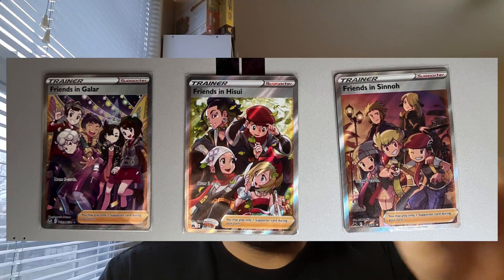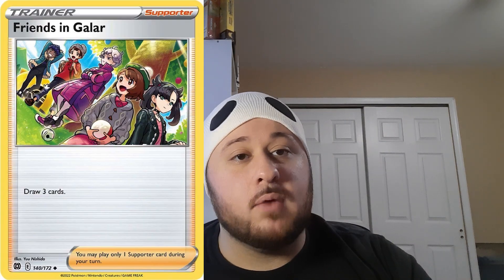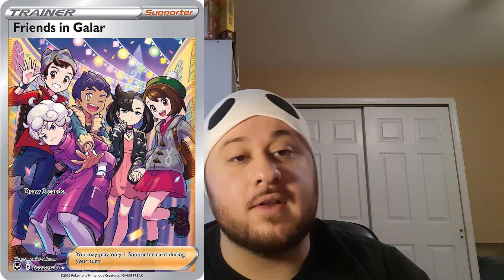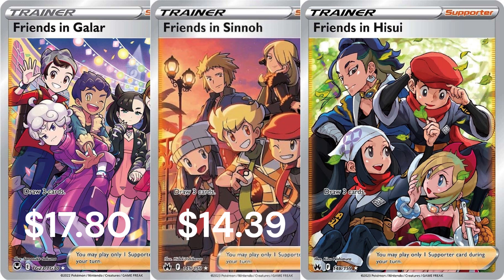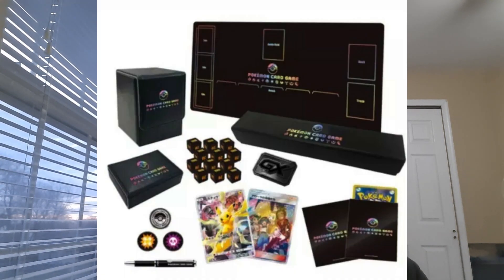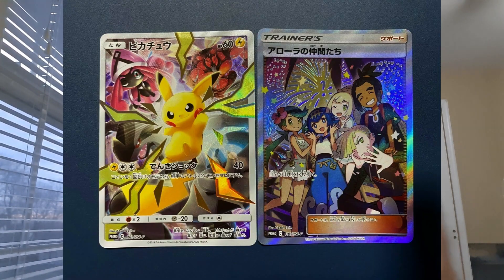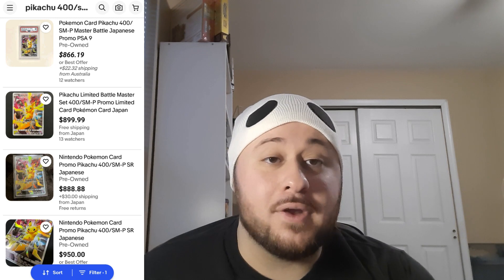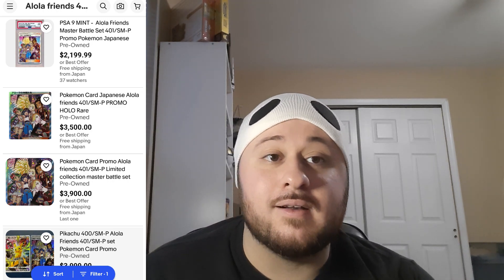Will Friends In Alola Ever Come To English?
FRIENDS IN ALOLA FULL ART - A gorgeous card, that only came out in Japanese. Will it come to English with the release of all these "Friends in ____" cards? Well let's talk about it!